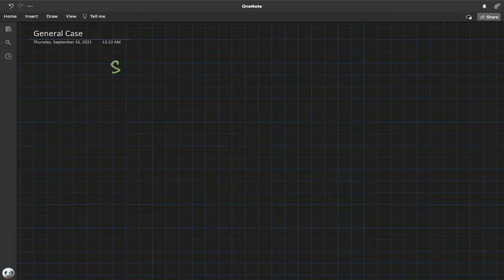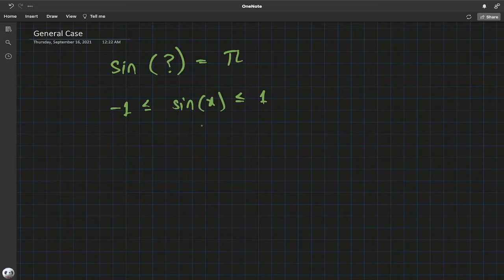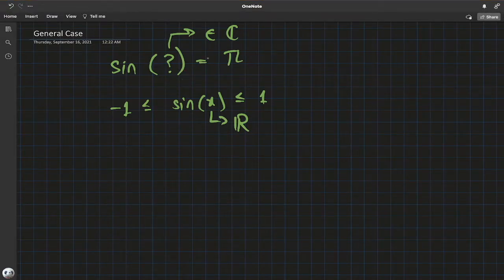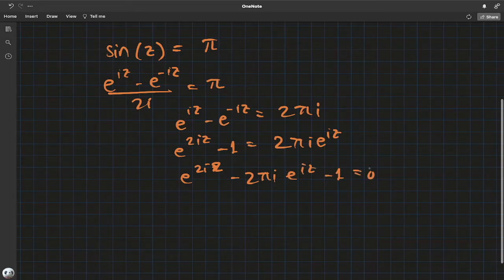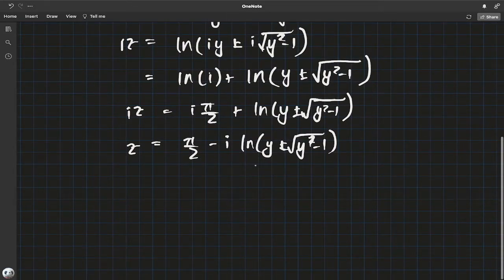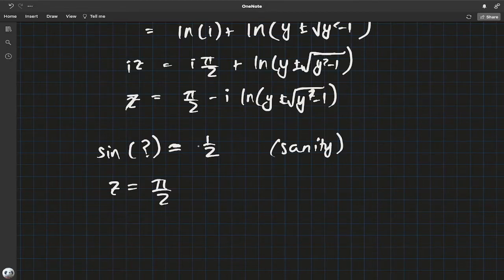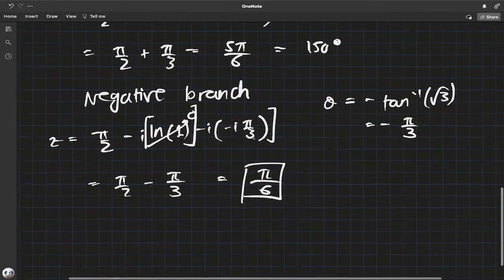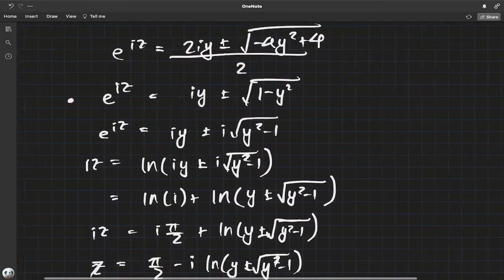When the sine exceeds 1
In this video, I try to show for what values, the sine function exceeds 1.
Complex analysis.

Intro:(00:00)
Specific Case: (00:34)
General Case: (05:15)
Outro: (14:50)